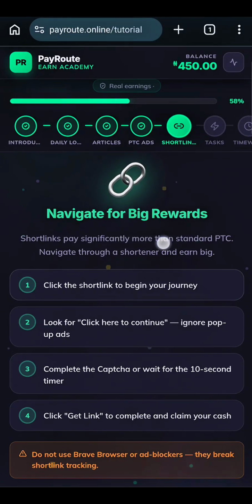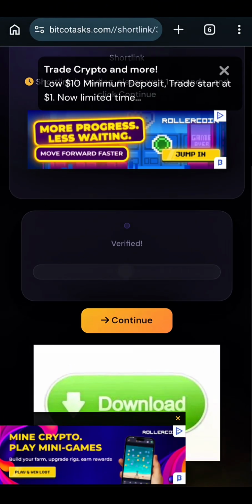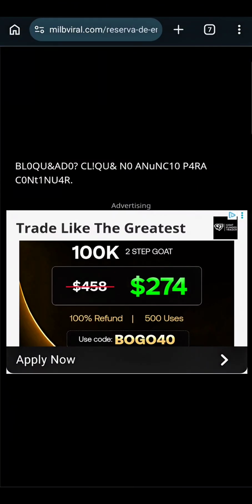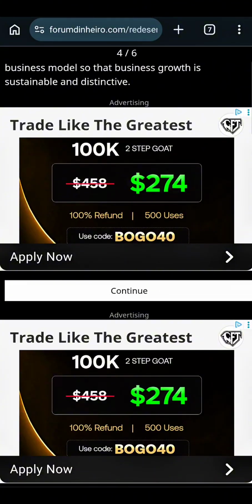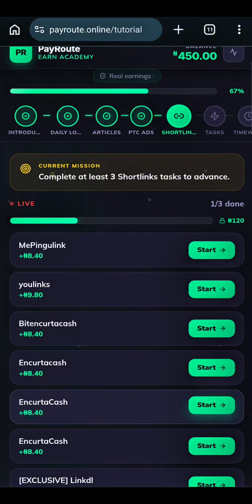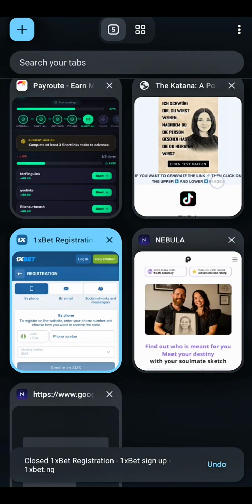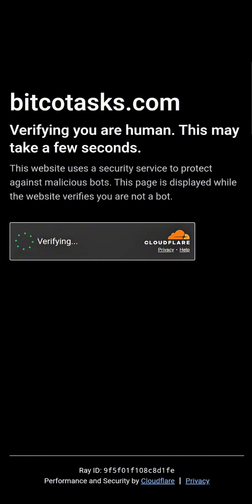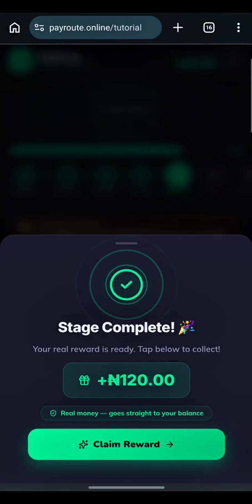How to earn from shortlinks